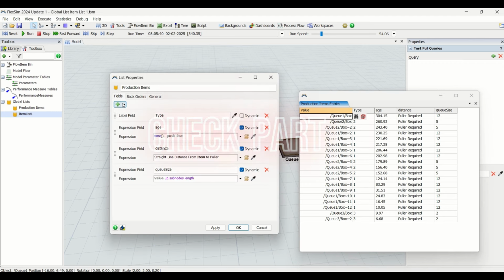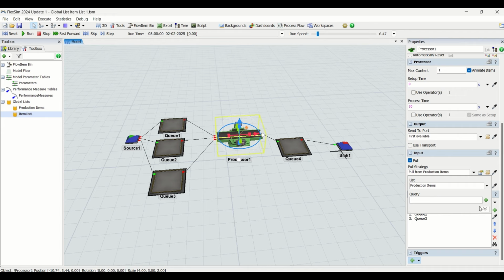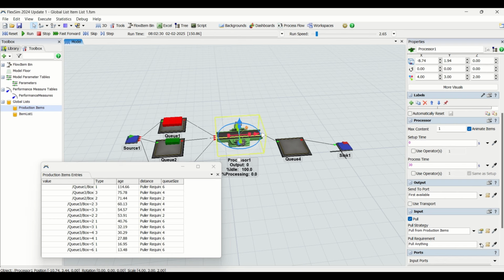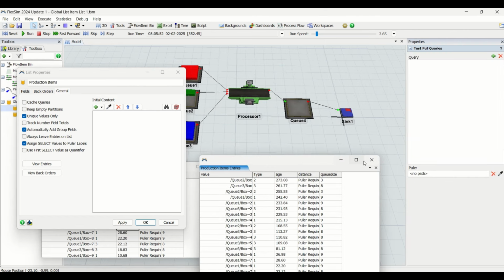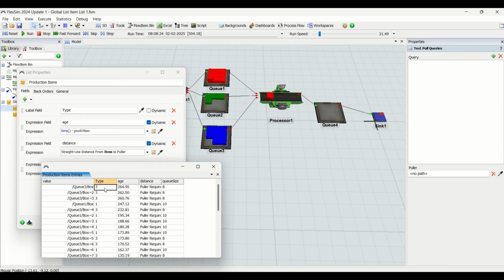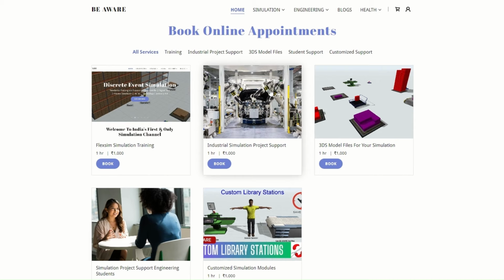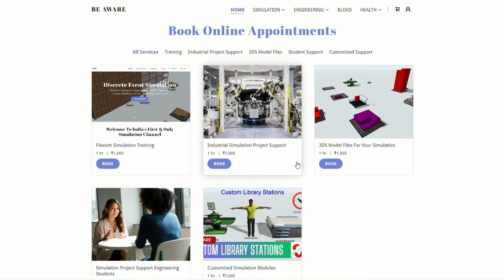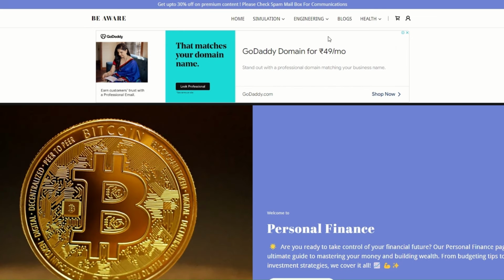Global List | Pull From List | Push To List | Part 2 | flexsim tutorial for beginners | LeanSimCorp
***About Video

In this video we would be taking you through global list, one the most important property while model building in flexsim simulation. We will learn about using global list about item list in simulation modeling.
1) Understanding list
2) Properties of list
3) Learning creation of item list
4) Using it for simulation modelling logic
5) Learning pull from list
6) Learning push to list
7) Understanding the queries used for list and more

KEEP LIKING !!
KEEP SHARING !!